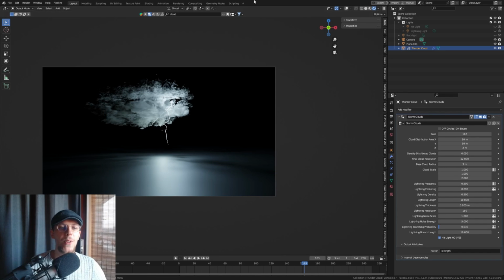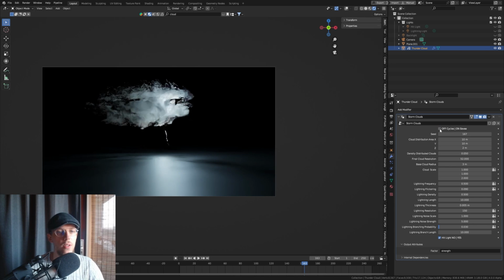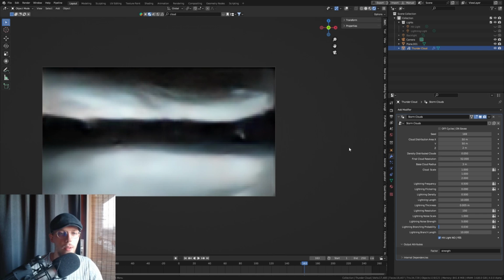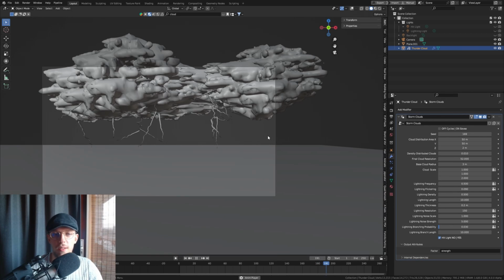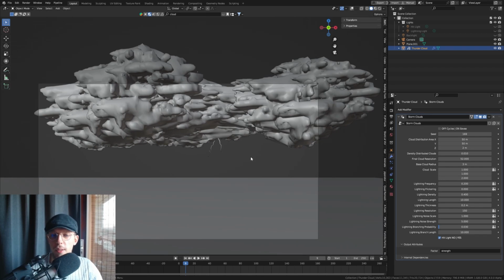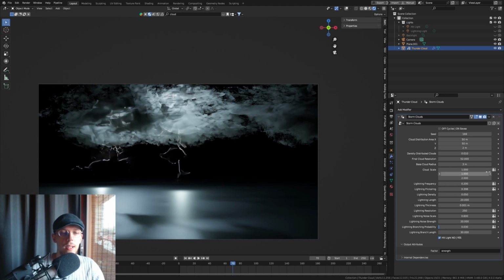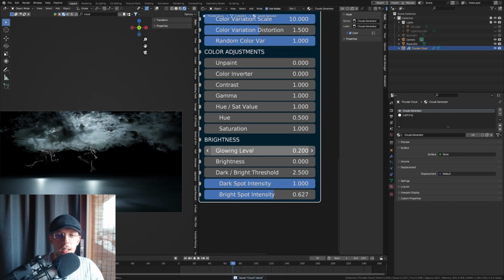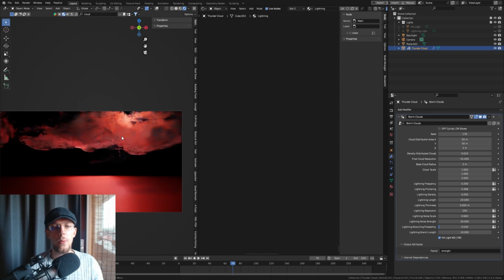Create Epic Thunder Storms in Blender! (A Procedural Animated Generator)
Add procedural thunder clouds to your scene with ease. It can be used as a single cloud, but can also create larger thunder storms with its fully customiable scatter settings. Once you get the .blend file, simply append the Thunder Cloud object and you can start customizing your clouds.

There are 2 ways to get the Thunder Clouds generator:

Download from my gumroad.

Download the FREE Blender Universe plugin that contains a FREE demo version alongside a wide variety of other free 3D models, geometry node setups, particle systems and materials.

If you like the Blender Universe plugin and would like to connect with a passionate Blender community make sure to have a look at our Discord channel as well.

Cheers,
Nino